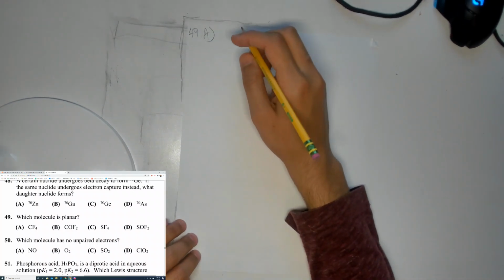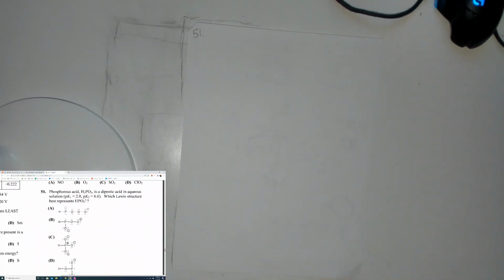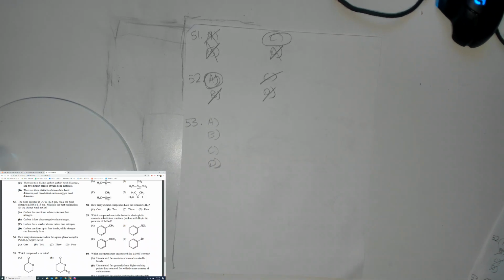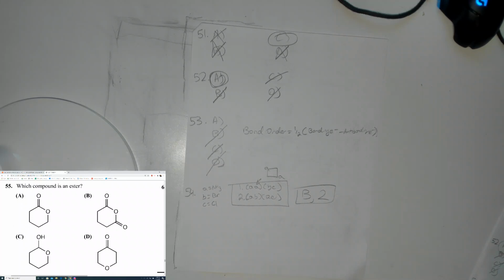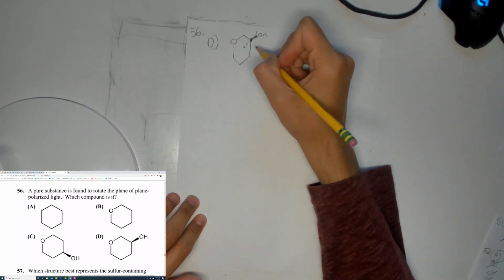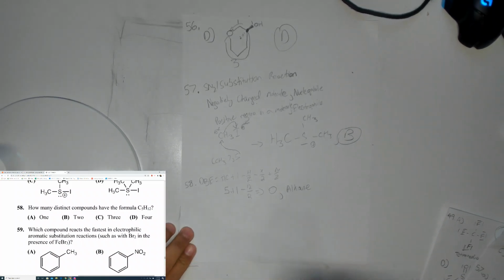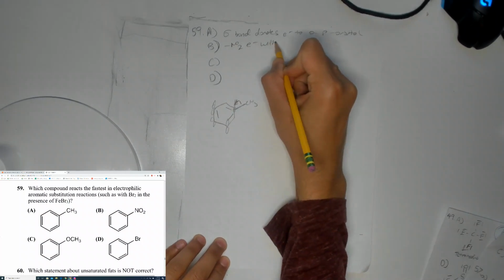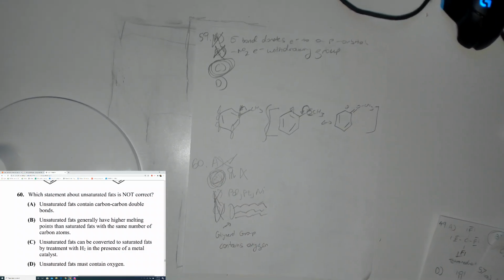USNCO 2020 Local Exam Problem 49 to 60